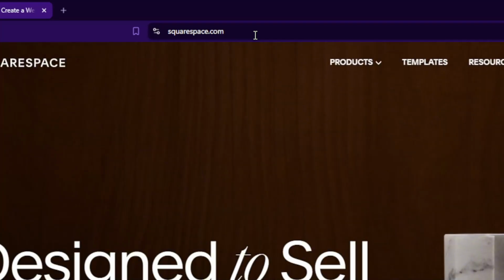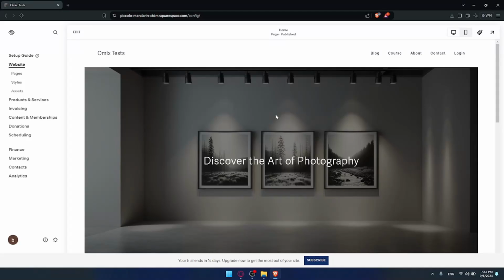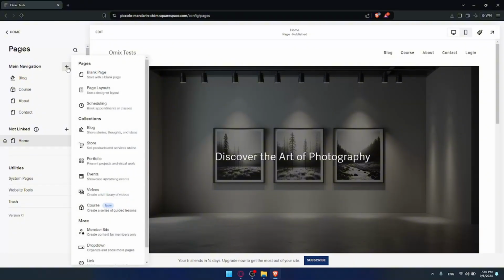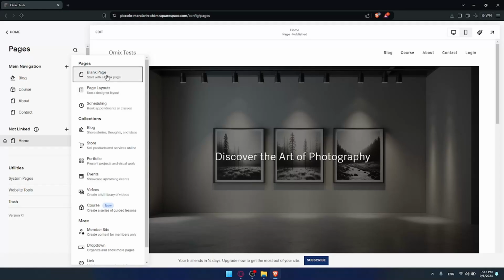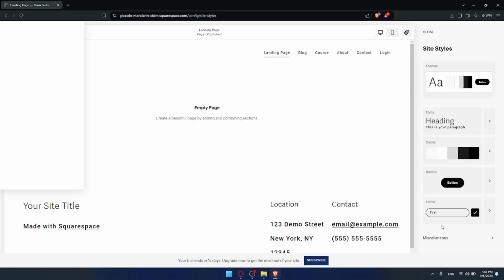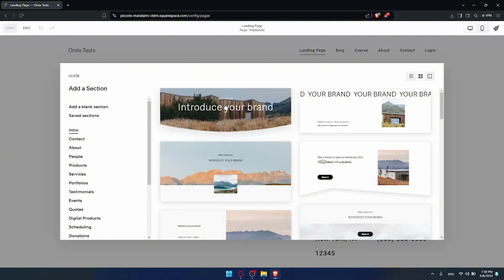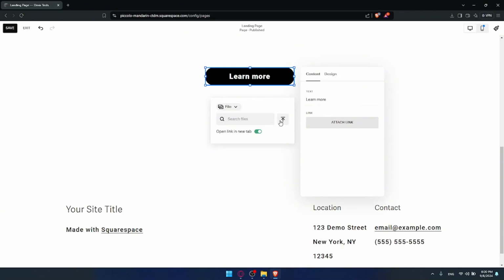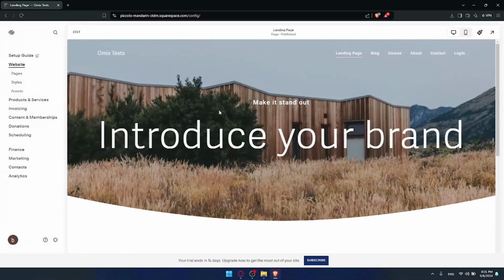How To Create a Landing Page on Squarespace ! (Full Tutorial)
Today we talk about create a landing page on squarespace,squarespace tutorial,landing page,squarespace,squarespace landing page